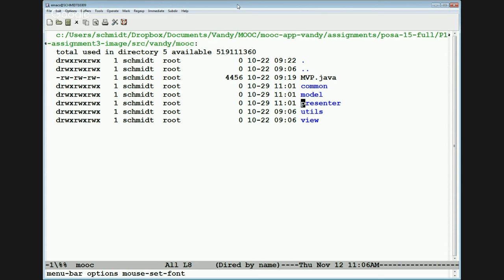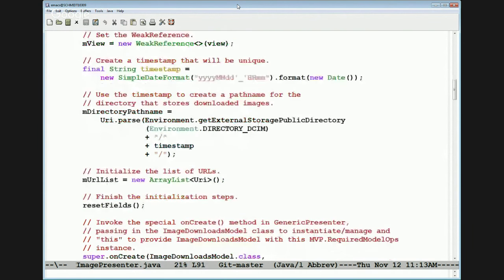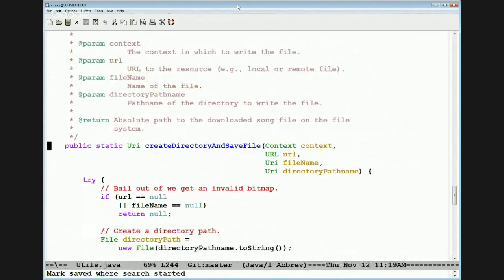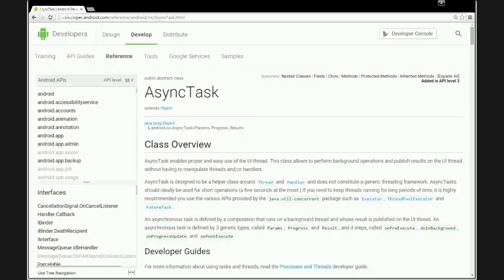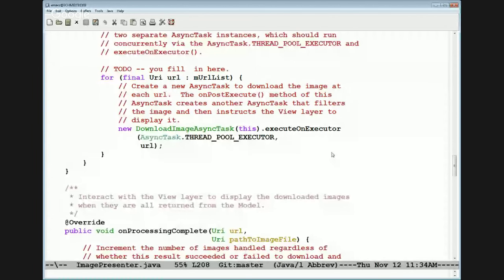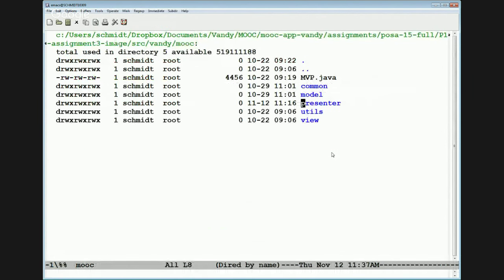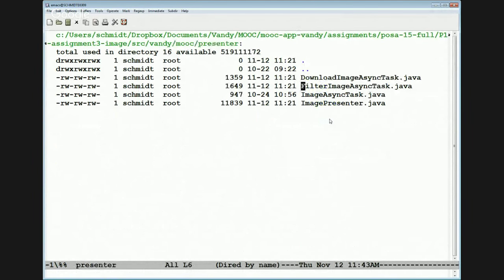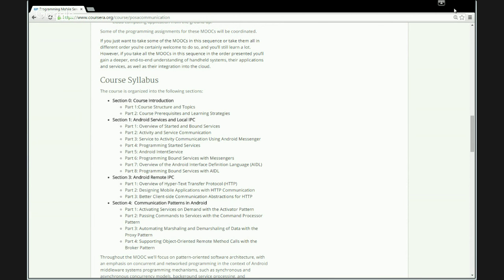Final Virtual Office Hours for the 2015 POSA Concurrency MOOC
This session will present the final Virtual Office Hours for the 2015 POSA Concurrency MOOC.  The focus will be on a walkthrough of my solution to assignment 3, as well as answering any questions.